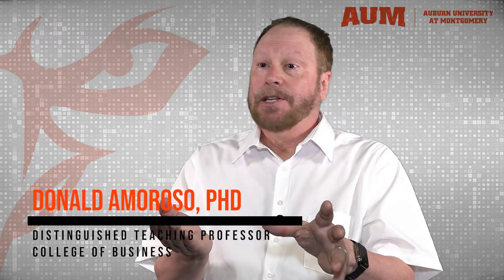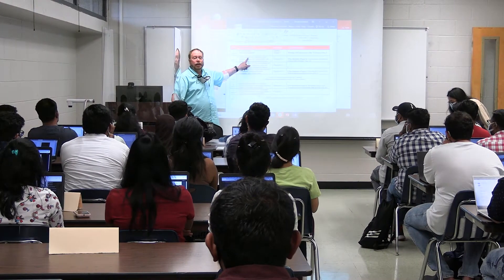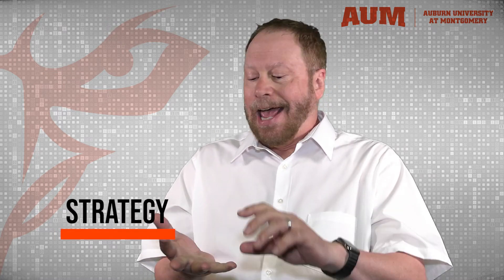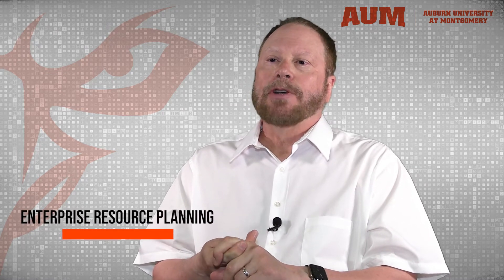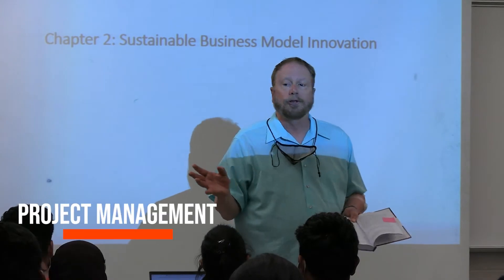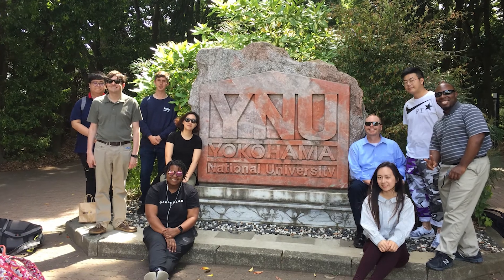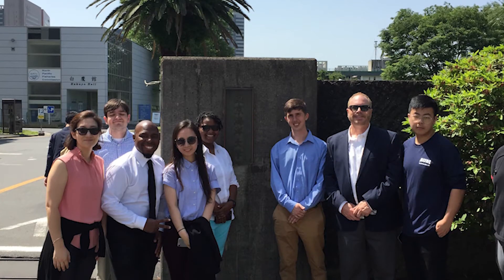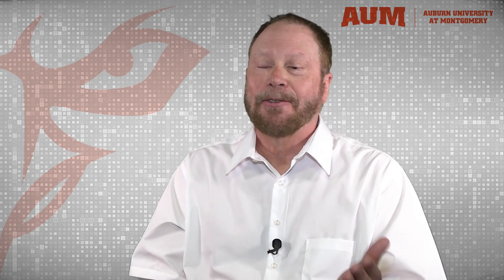Donald Amoroso - Information Systems - "Tell me about the MIS graduate program"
Our Management Information Systems graduate program prepares graduates to lead in STEM-connected roles.

Find out more information about Auburn University at Montgomery by visiting us